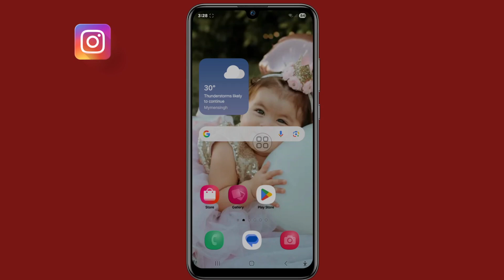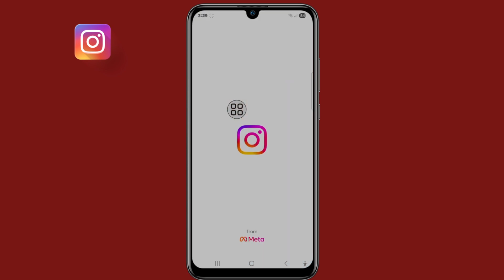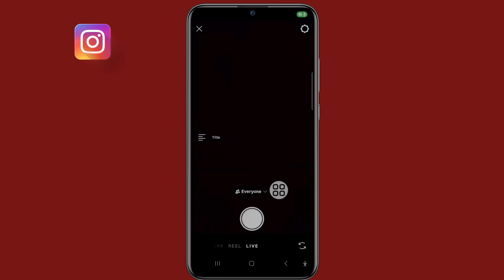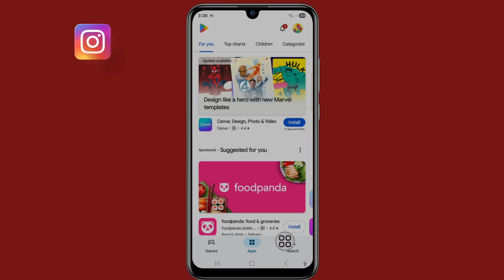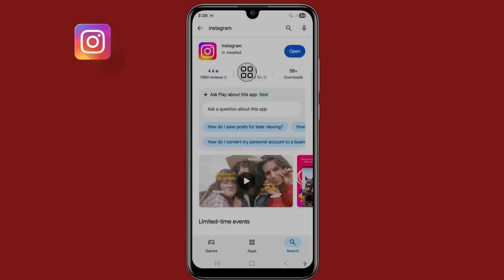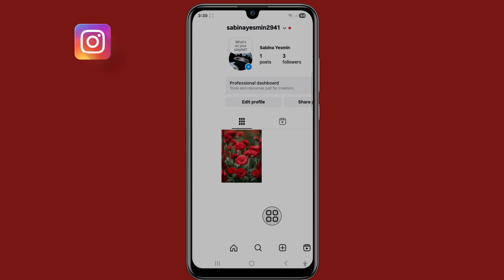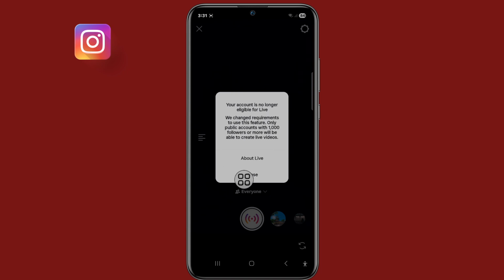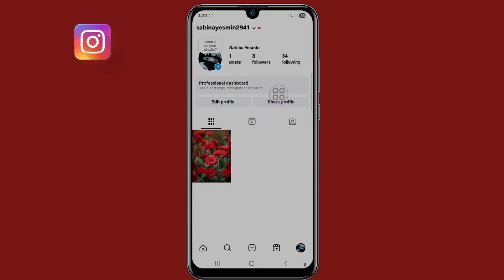Instagram Your Account Is No Longer Eligible For Live Instagram |Fix Instagram Live Problem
Hey Guys,
Are you seeing the error "Your account is no longer eligible to use Instagram Live"? Don't worry!

Your Quries:-
,instagram live problem tamil,instagram live problem kaise theek karen.